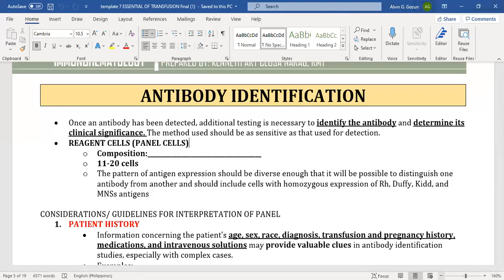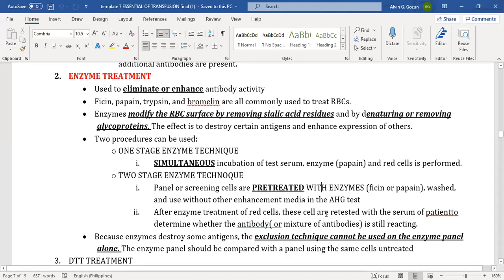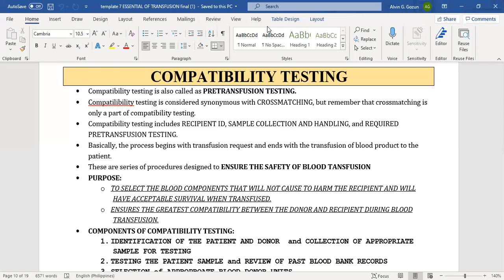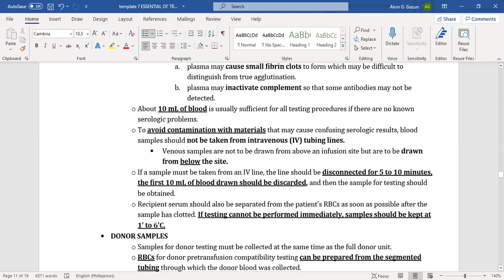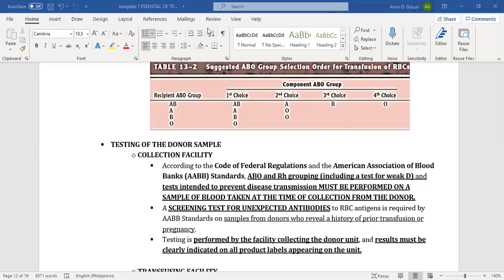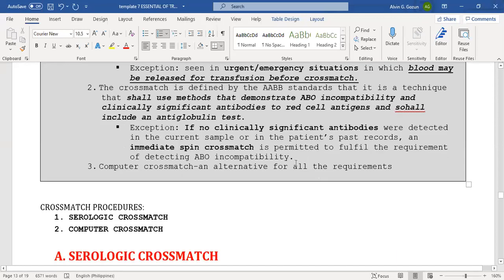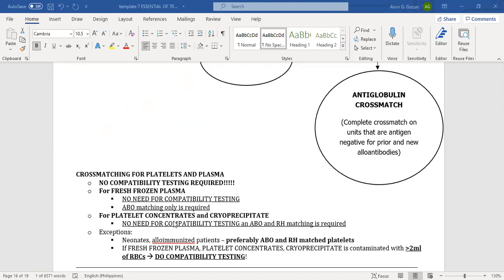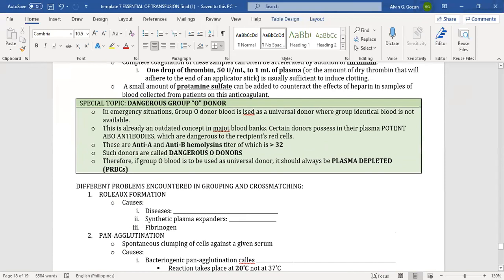BB CLASS (05-22-2021)